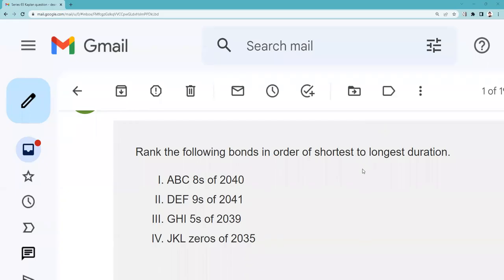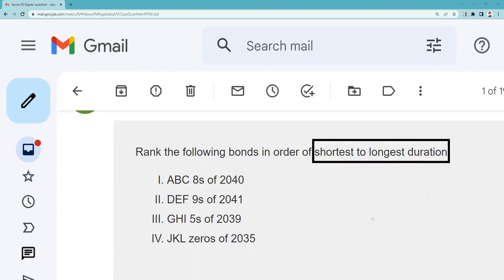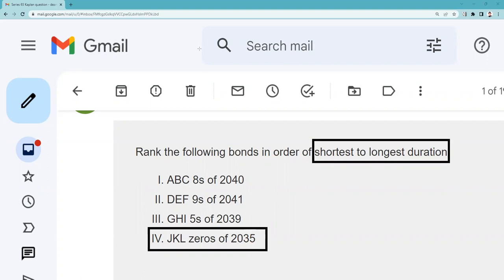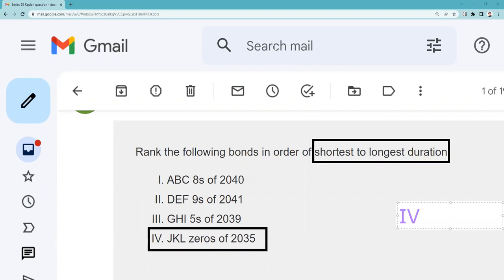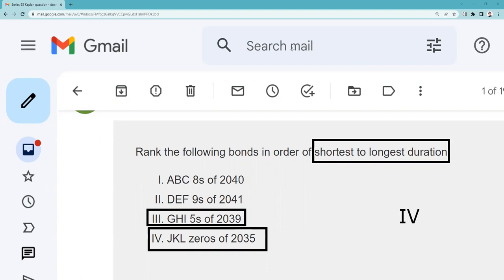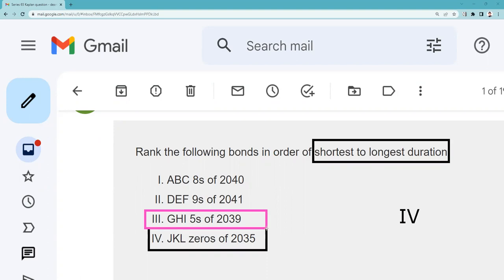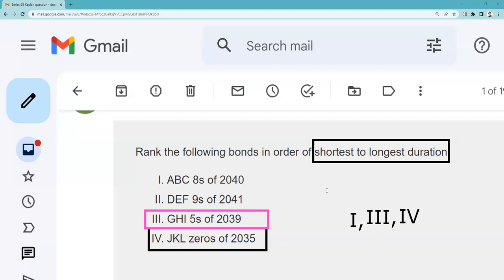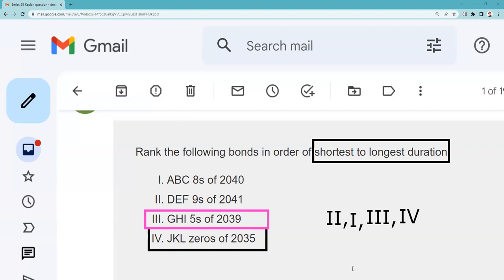Series 65 Exam and Series 66 Exam - Duration or Volatility of Bonds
A bond's duration consists of two interrelated components; the coupon and the length to maturity. When the coupon rates are approximately the same, the bond with the nearest maturity will have the shortest duration and that with the latest maturity, the longest duration. When the maturities are approximately the same, the bond with the highest coupon will have the shortest duration and the one with the lowest coupon (and you can't get lower than zero) will have the longest duration. Unless maturing very soon, zero coupon bonds (certainly on the exam) will always have the longest duration because they receive no interest payments over the life of the bond. In this example, the maturity dates for the interest bearing bonds are very close (a 2 year spread on bonds maturing in about 25 years) and the zero's maturity is not nearly soon enough to be a factor. Therefore, the bond with the 9% coupon will have the shortest duration, followed closely by the 8% and a good bit behind, the 5%, with the zero bringing up the rear.